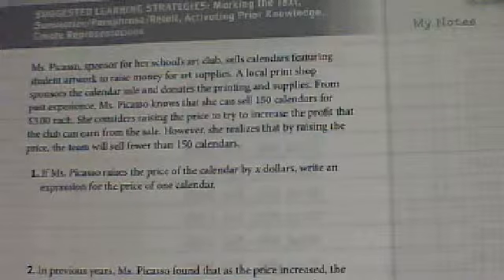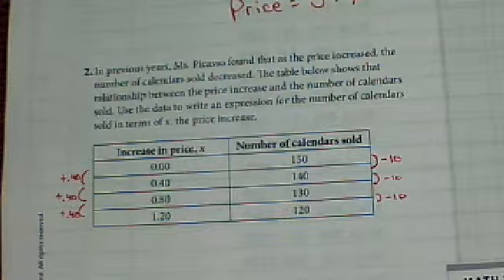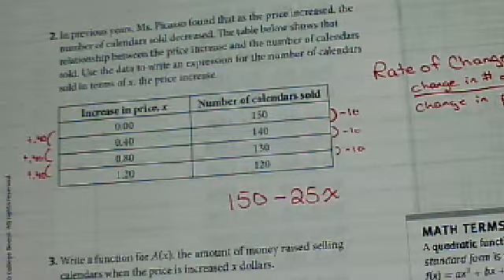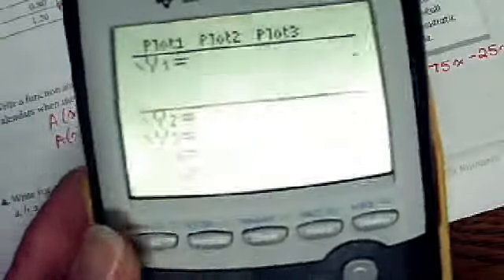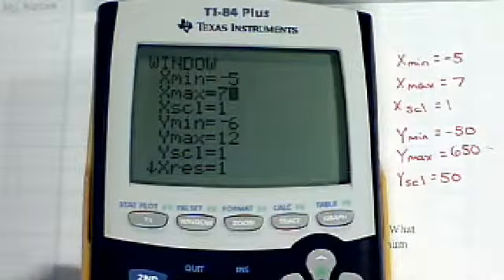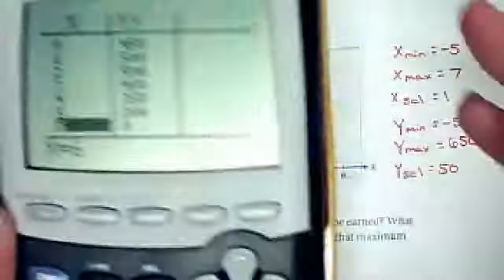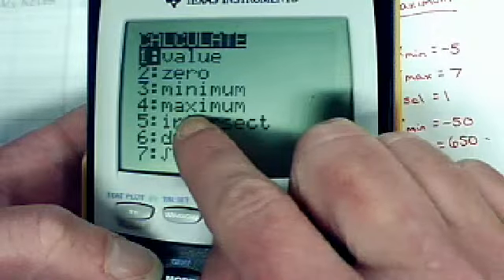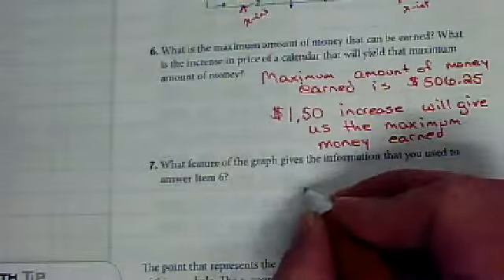Graphing Quadratics - Part 1